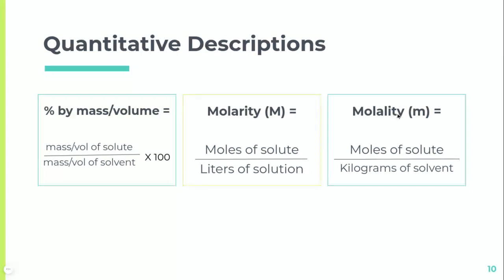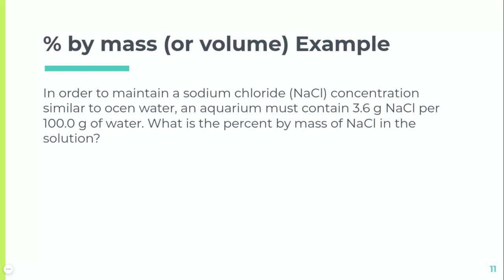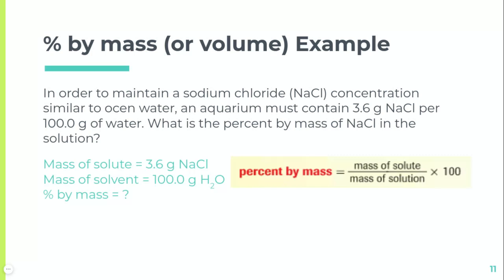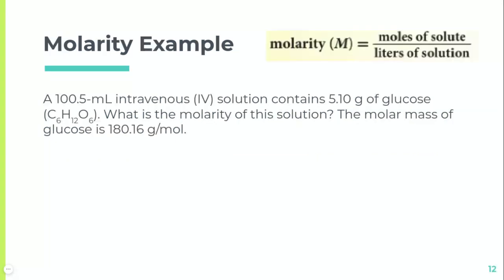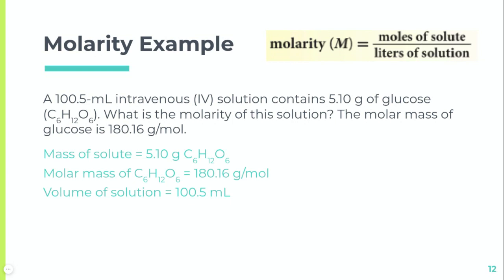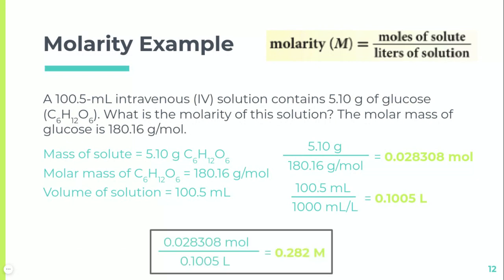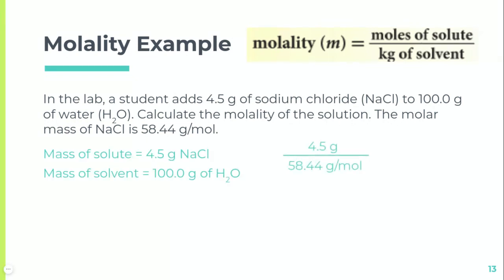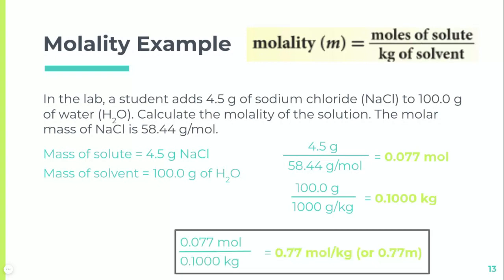Calculating %mass/vol, molarity, & molality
A quick how-to into four different quantitative methods of describing solution concentration.